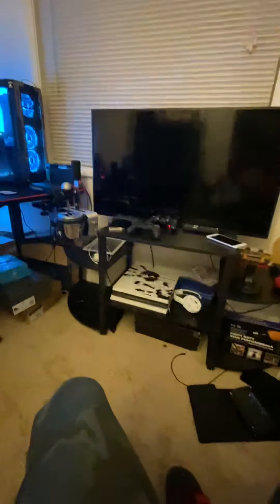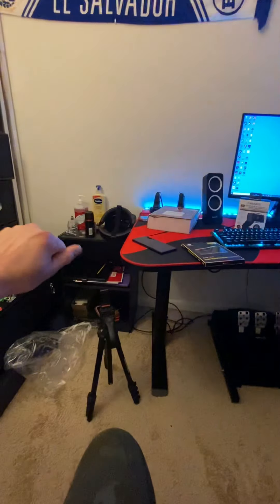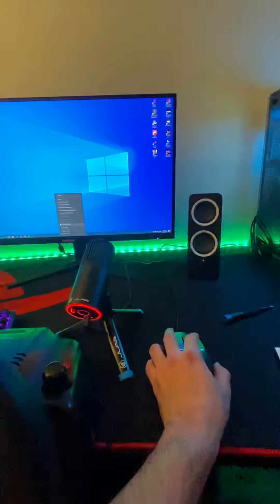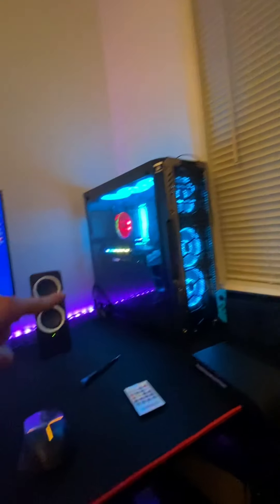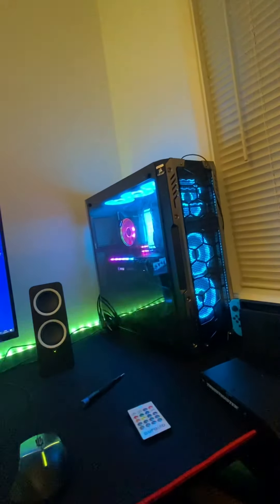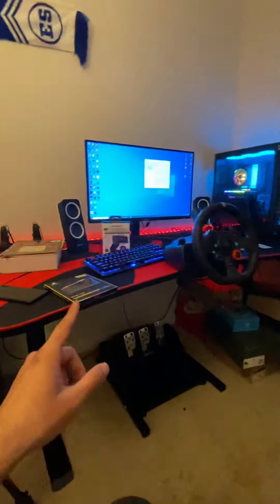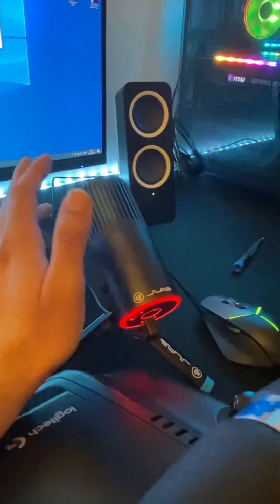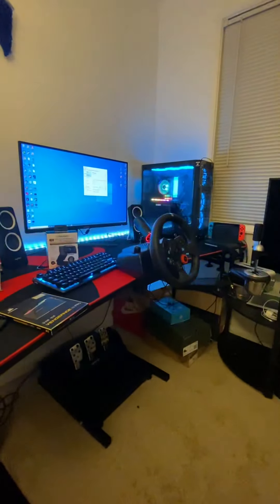Showing my gaming set up